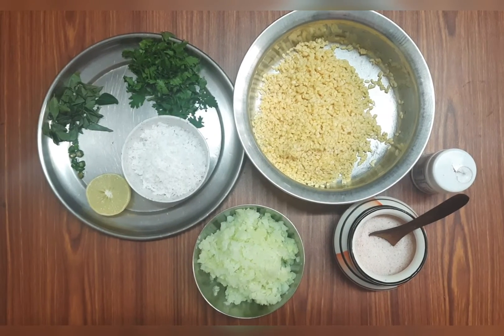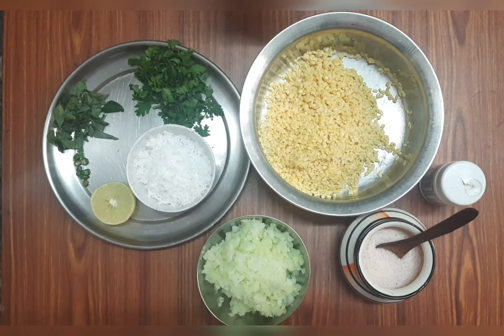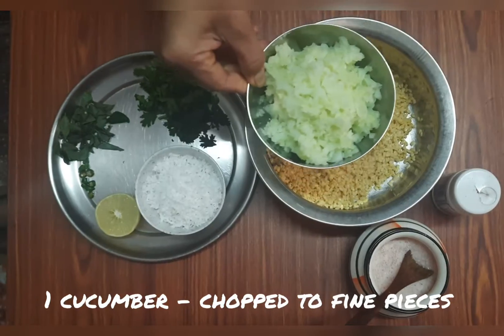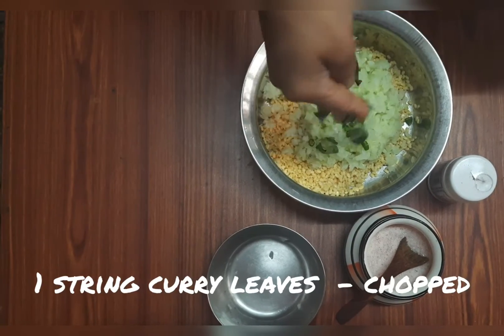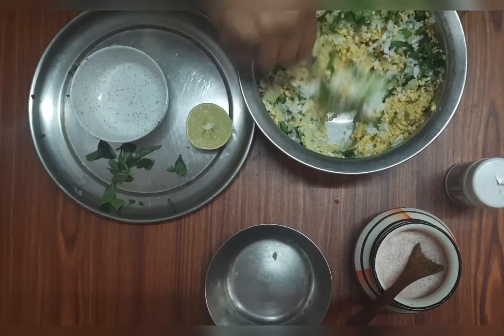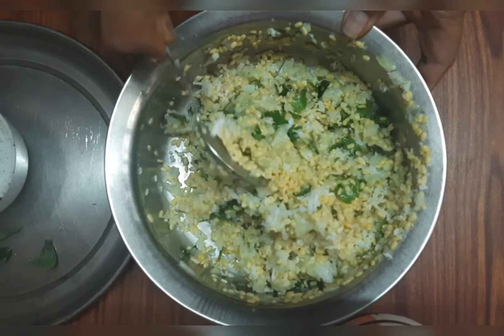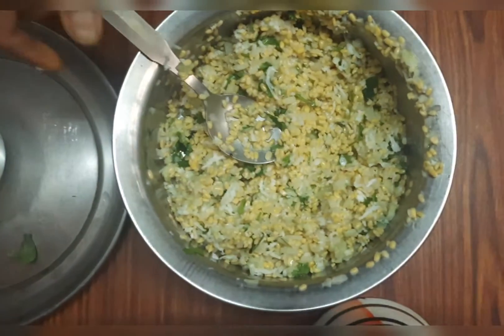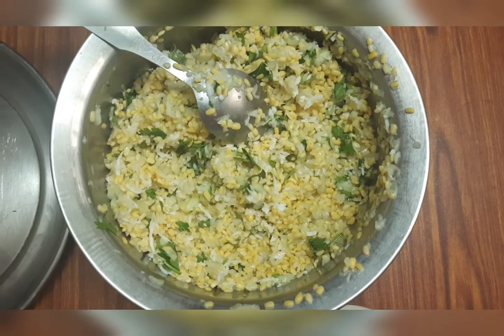KOSAMBARI/KOSMALLI | RAMANAVAMI NEIVEDYAM | MOONG DAL SALAD | HOW TO MAKE KOSAMBARI | EVENING SNACK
A traditional kosmalli/ salad recipe which has its place at the beginning of our lunch platter.

Very easy and quick to make.

Loaded with proteins and vitamins a perfect suit for a tasty evening snack 😋